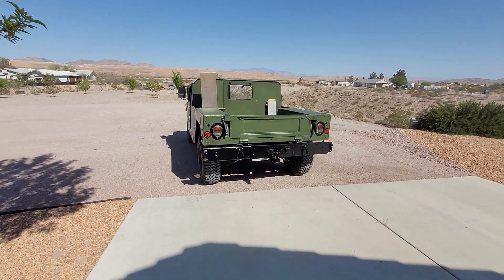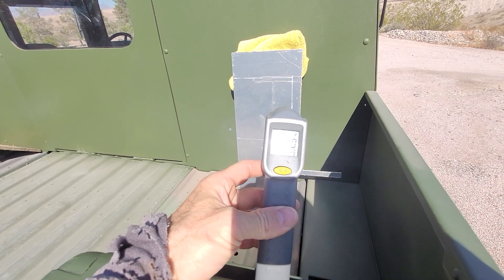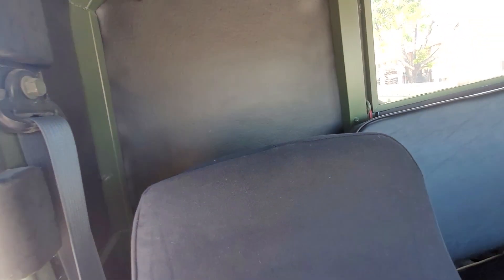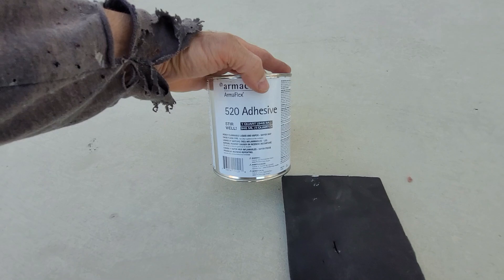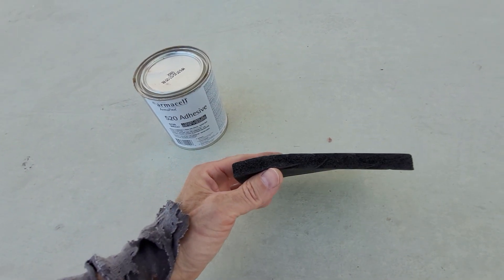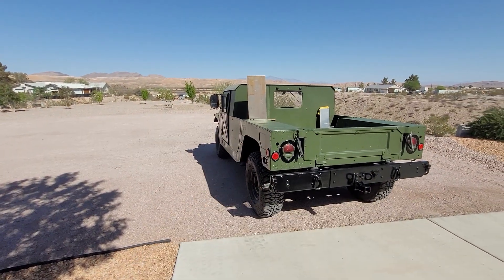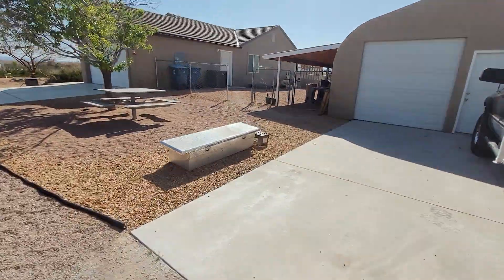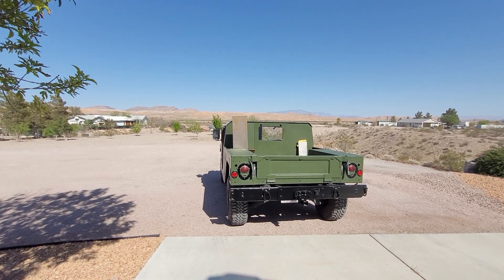Humvee Insulation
I tried setting up both 1/8 thick steel and aluminum plates in the same position as the rear curtain (back wall) to be as fair as possible. Also, after the video I was curious and taped a small piece of armaflex to the inside of the ambulance to see if it dropped temps. It did drop by 6 degrees. I also tested the outside top edge of the ambulance directly facing the sun it was 162.5 degrees and the same spot on the inside was 110 degrees. That's a pretty sizable difference. So the ambulance does already have decent insulation properties.